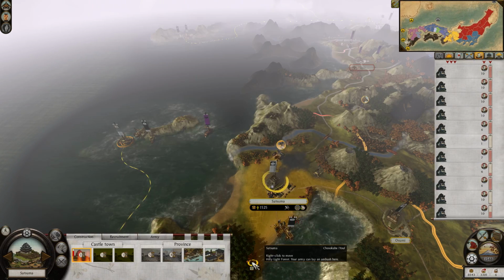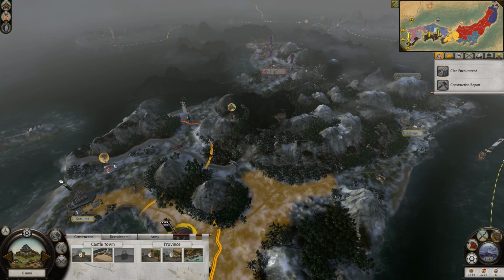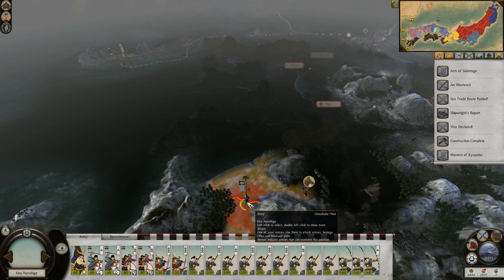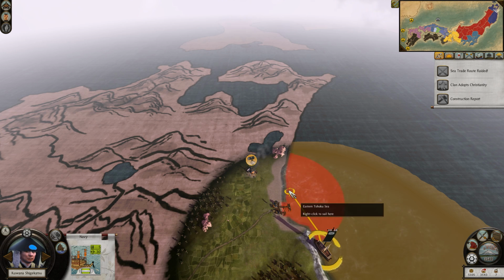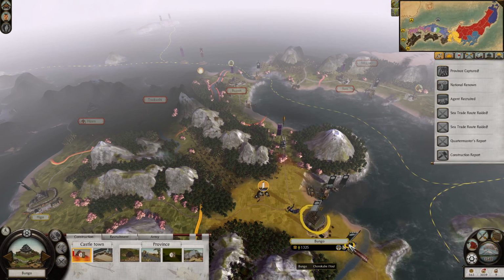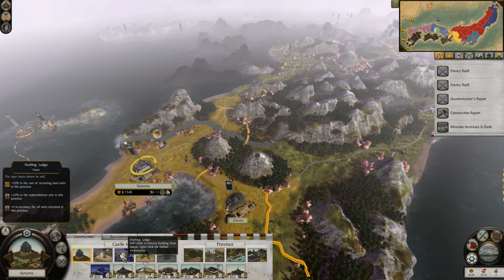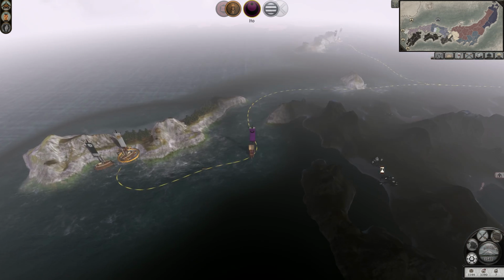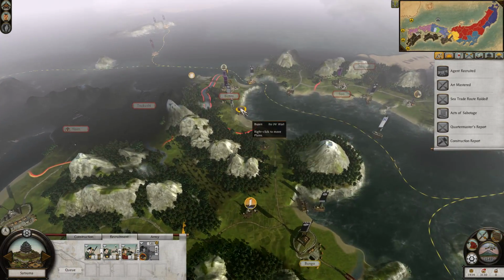Total War Shogun 2 Chosokabe Reboot- Explaining what happened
In this Episode I explained why I had no mic in the last one. Hope you enjoy!